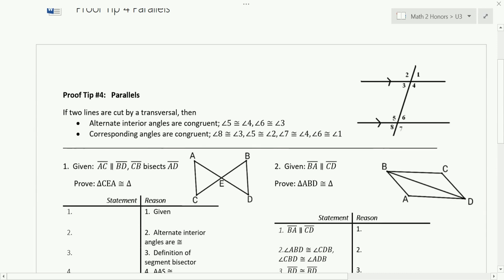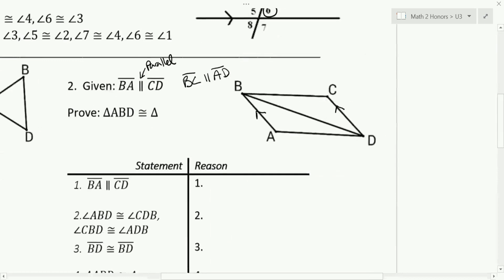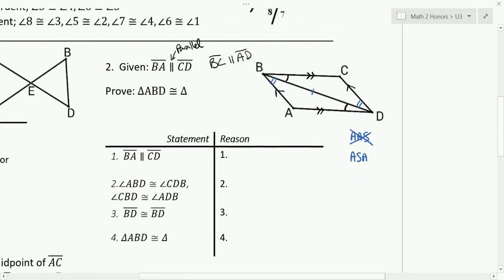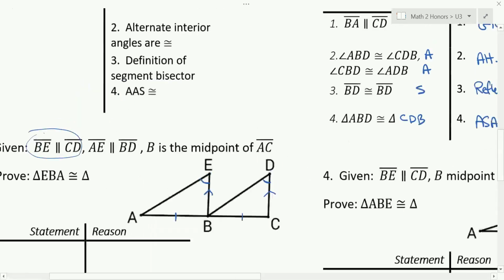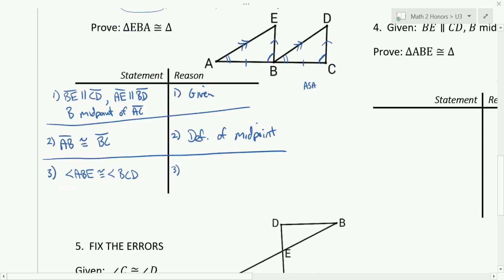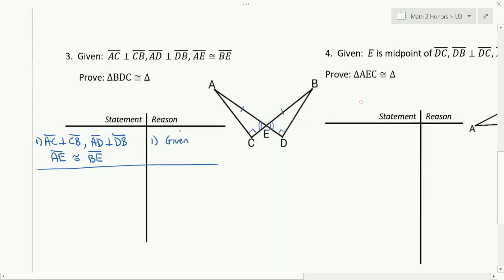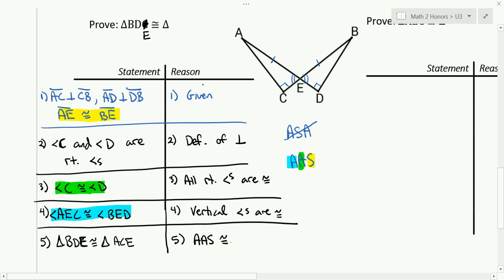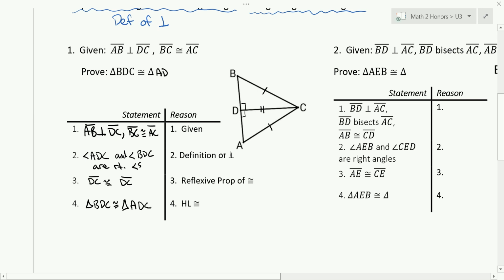Parallel & Perpendicular(M2 3.3 Lesson)